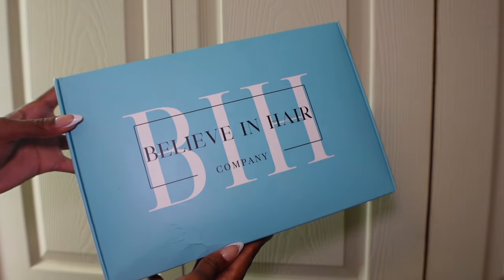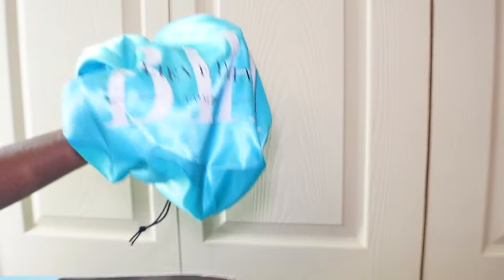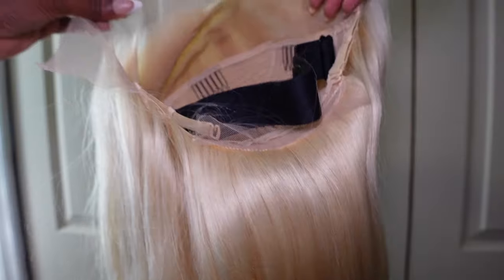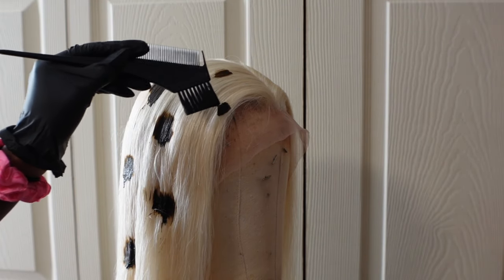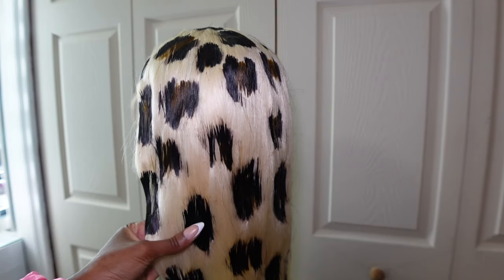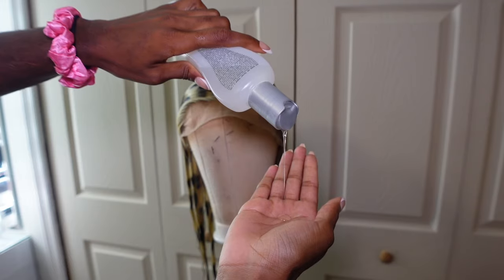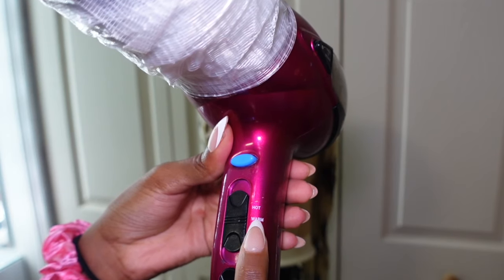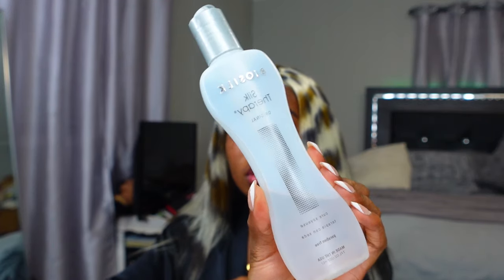LEOPARD PRINT WIG TUTORIAL START TO FINISH | DYING, INSTALL, & SYLING | ft. BELIEVE IN HAIR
Hey bookiees 🥰 BACK WITH A FUN WIG DYING VIDEO🥰 it’s been a while and i really loved this one 🐆 Hope you all enjoyed the video! See you soon 🥰💕

⬇️LINKS/INFO⬇️

♡ name: KAT Straight Ash Blonde Wig
♡ length: 20 inch
♡ lace: 13x4
♡ density: 180%

♡ amazon storefront

♡ Amazon storefront